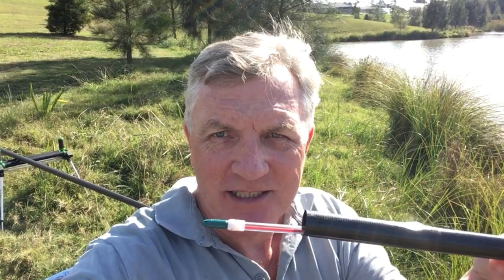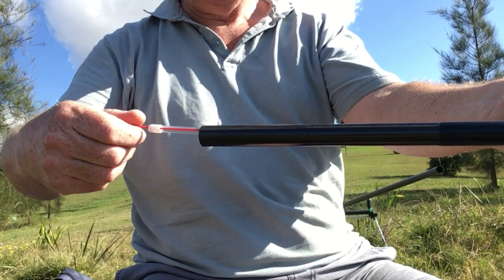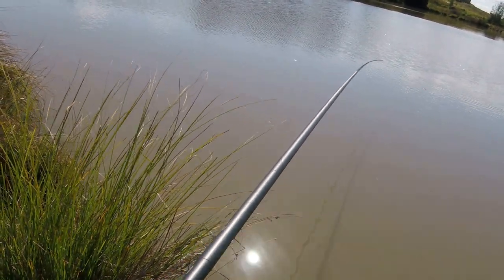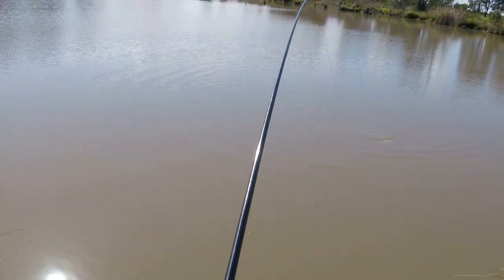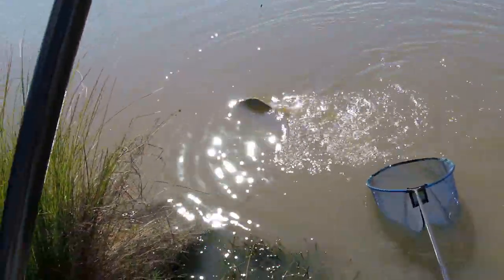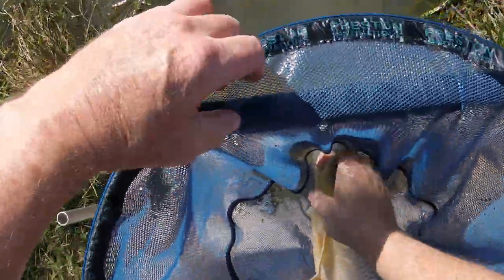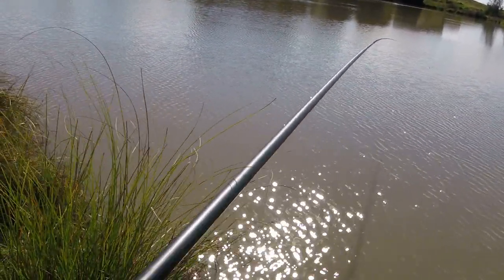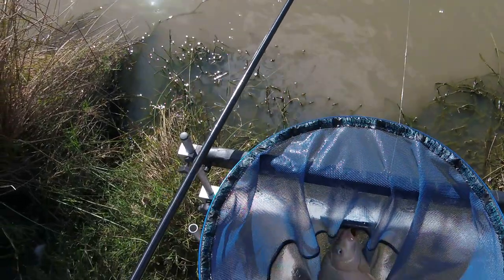Pole Fishing - How to Use a Puller Bung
This time I show you how to use a Puller Bung in your pole. The Puller Bung is a simple, but very effective means of gaining greater control when playing larger fish.

Before the advent of the Puller Bung, a large fish would take out long lengths of elastic and the only way to counter this was to leave additional pole sections connected as you tried to land the fish.

Failure to leave these sections attached meant that we had no real control over where the fish went in the final stages of the fight.

In practice, this could lead to all sorts of problems including being buried in rushes or even around the legs of wooden platforms.

The Puller Bung has removed all this uncertainty and it is so easy to use, you would have thought someone would have come up with it years ago.

Please consider supporting my YouTube Channel by donating a small amount. There are 2 ways to do this:

2. Using the 'Thanks' Button above. To do this simply click on the three dots button ... to the right of the like and dislike buttons and then click on the 'Thanks' button. You can then donate a small amount to help cover my costs. (You will need to be logged in to YouTube to do this).